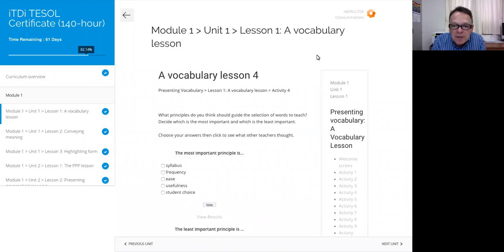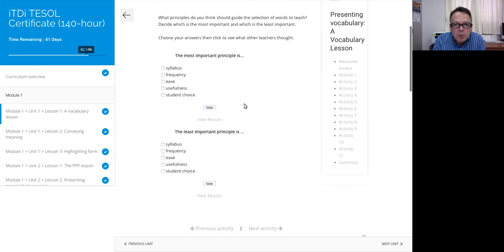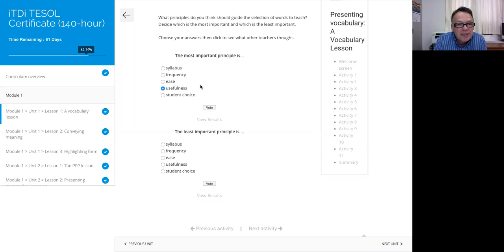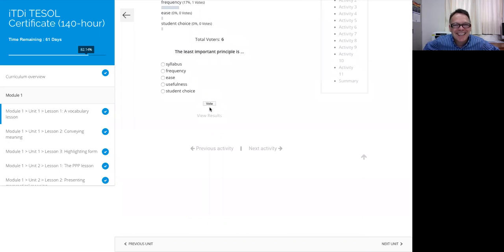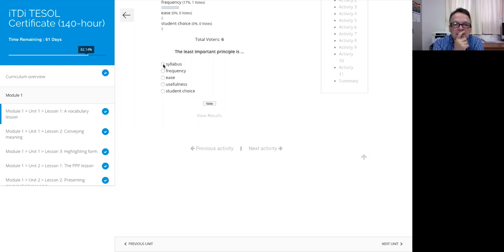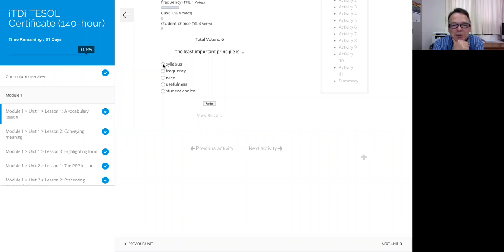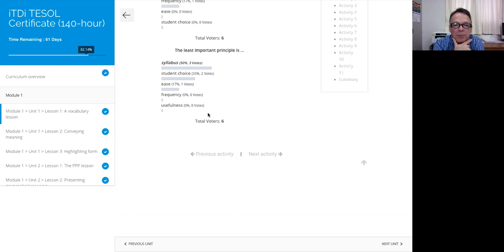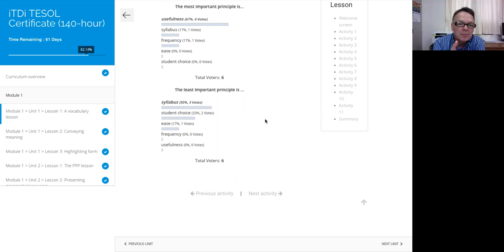1.1.1.4 What principles should guide our selection of words to teach? (cont.) (iTDi TESOL Cert.)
🔸 iTDi TESOL Certificate Course 🔸
Module 1 Unit 1 Lesson 1: A Vocabulary Lesson
Activity 4: What principles should guide our selection of words to teach? (cont.)

Steven Herder & Philip Shigeo Brown follow on from the discussion in Activity 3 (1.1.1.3), thinking more about the most and least important factors.

Our online self-study lessons form a core component of the 140-hour iTDi TESOL Certificate course. The renowned Scott Thornbury, Adrian Doff and our international team not only wrote but also feature throughout our short, easy-to-understand series of instructional videos.

In addition, our courses include a range of engaging, educational approaches.

✅ Live tutorials in small groups give you the chance to discuss and learn together and gain valuable peer-teaching practice with ongoing professional support from our highly experienced Tutors.

✅ By recording, reflecting, and discussing your actual lessons, you will gain unique insights into your classes. And you can learn even more from observation and feedback with Tutors and peers.

✅ Reflective tasks and meaningful written assignments not only serve your teaching but also your career development.

✅ Office Hours at key points in the course also give you the chance to freely discuss anything one-to-one with your Tutor.